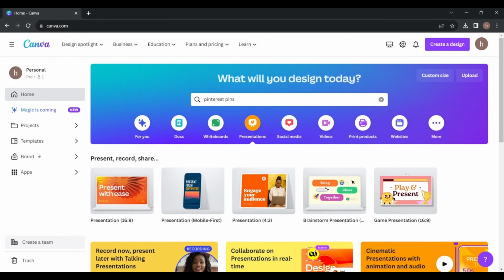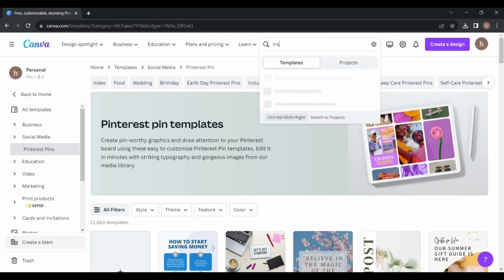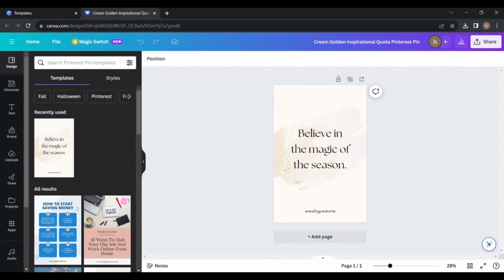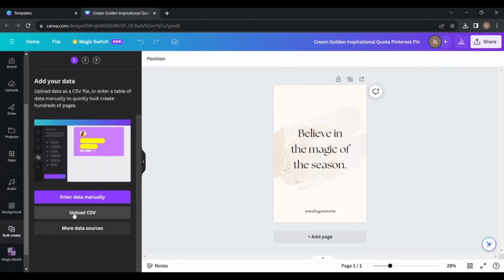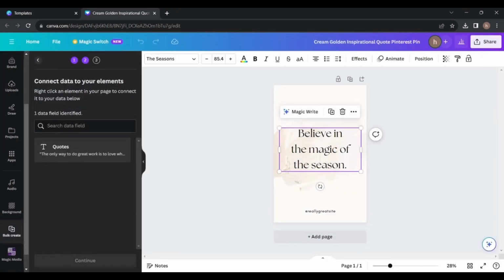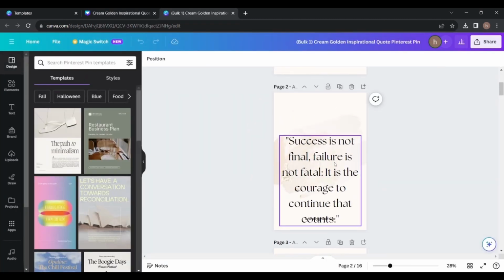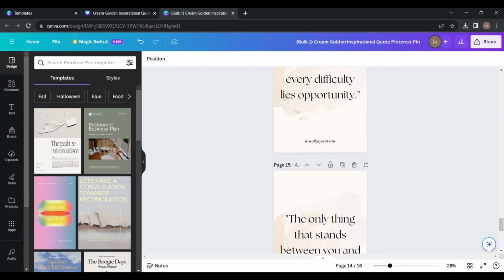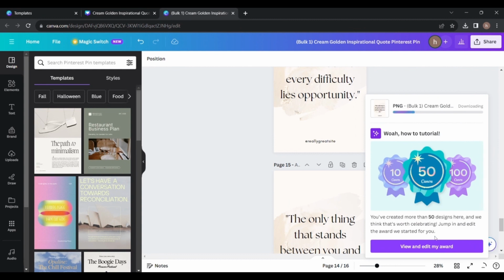How To Make Unlimited Pinterest Pins For My Print On Demand Business With Canva